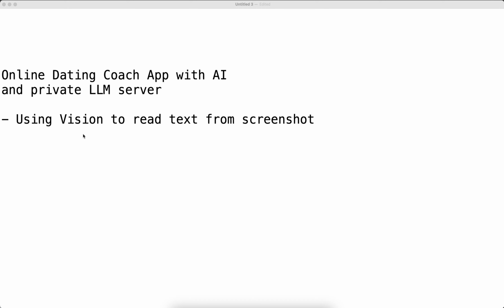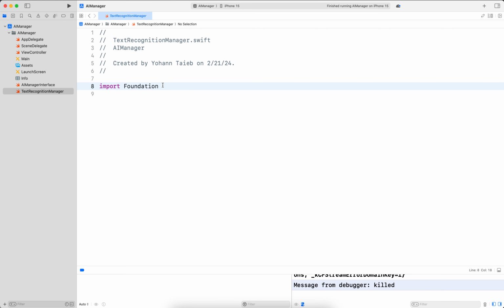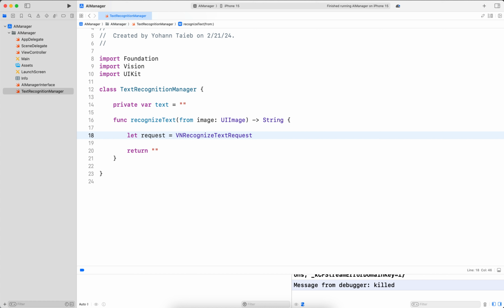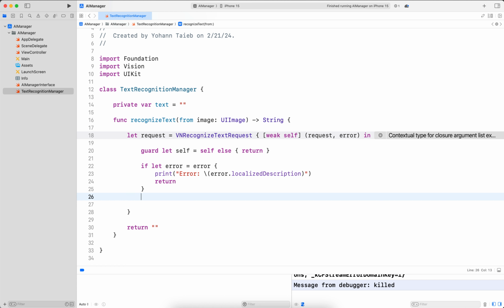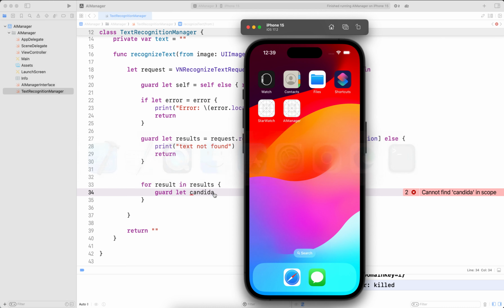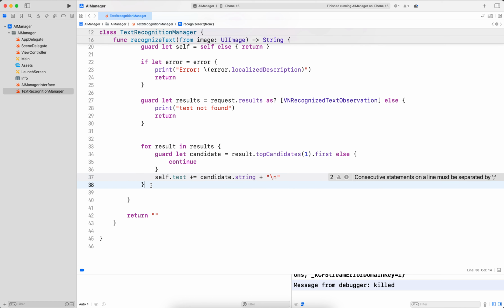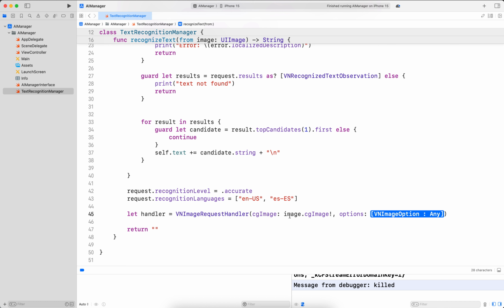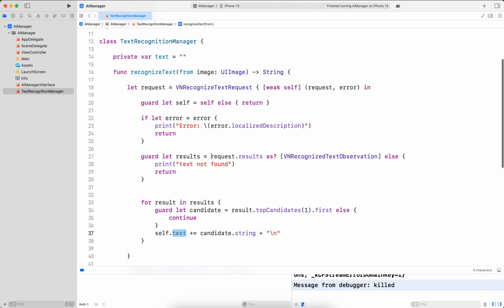0101 Using Vision framework to extract dating chat text from screenshot